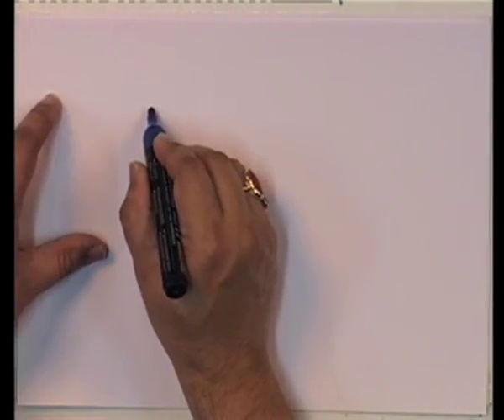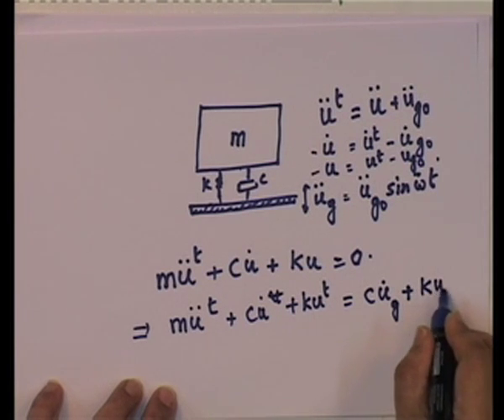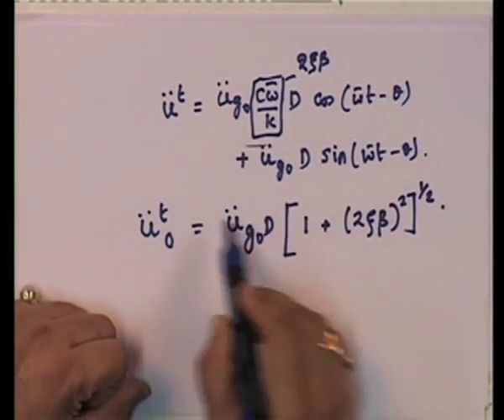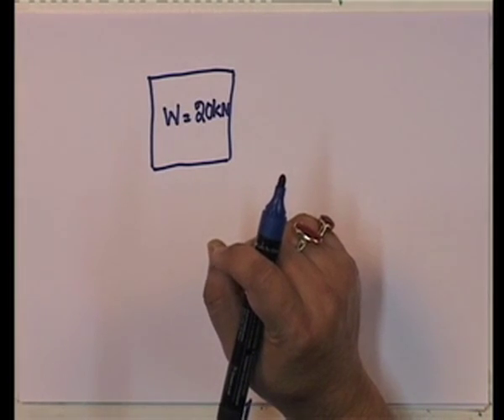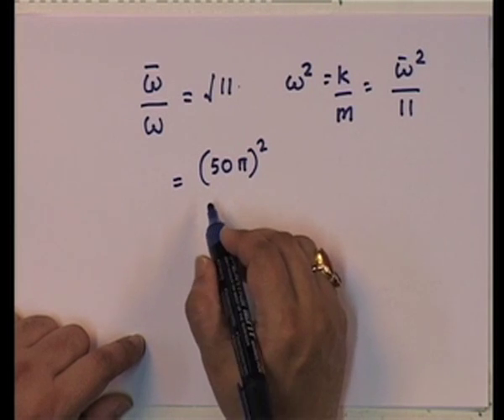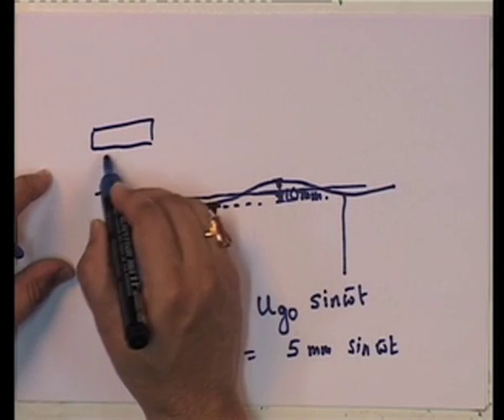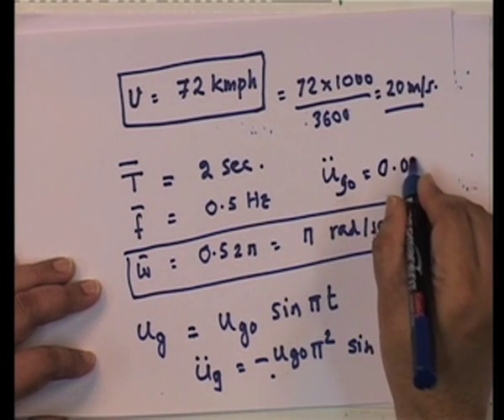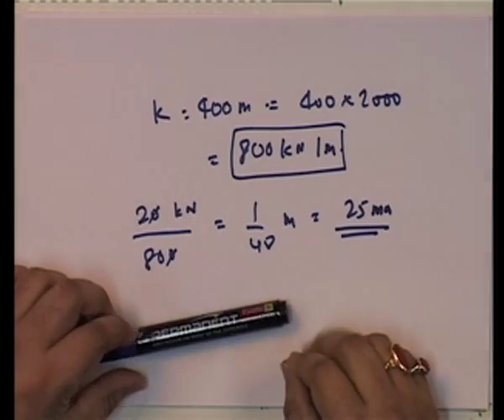L8-Transmissibility & Base Isolation